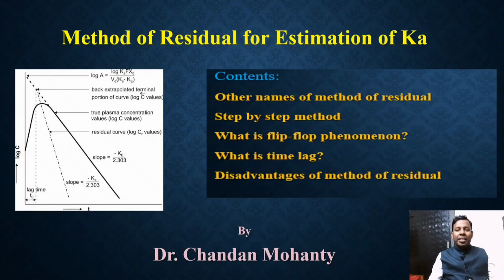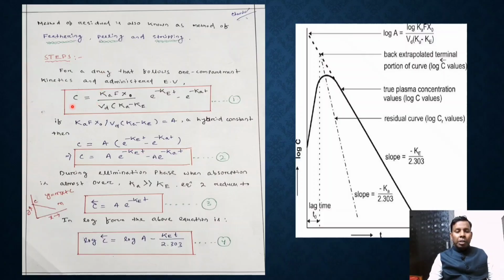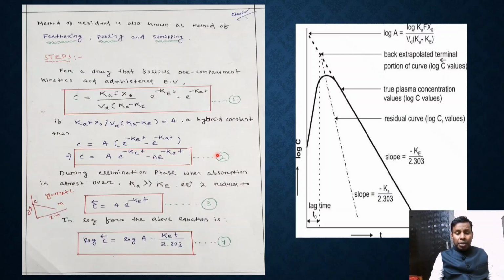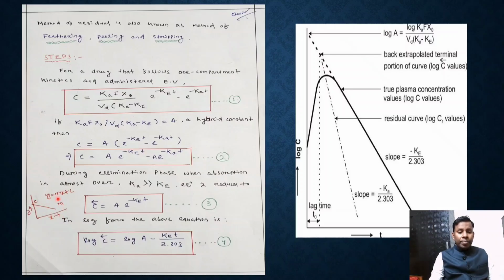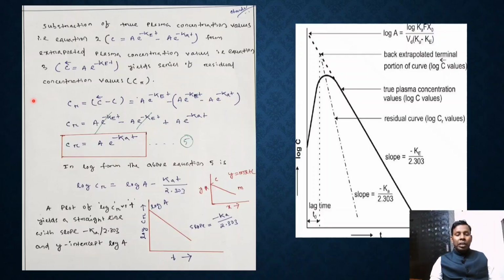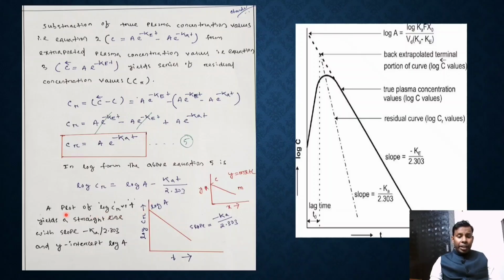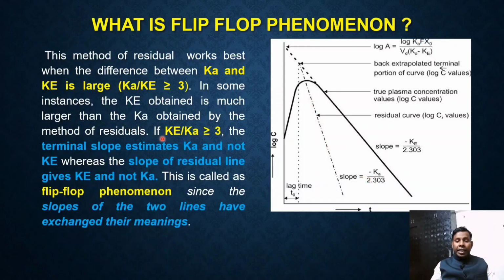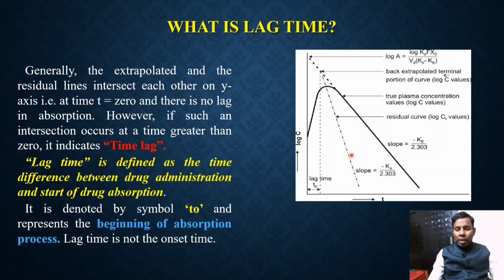Method of residual for Ka estimation । BPPK।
🎓 Welcome to Dr. CHANDAN MOHANTY CLASSES – 🎓 Biopharmaceutics & Pharmacokinetics (BPPK) | your destination for expert insights in Biopharmaceutics and Pharmacokinetics!

In this educational video, I explain the Method of Residuals, also known as the Feathering Method, used for estimating the absorption rate constant (Ka) from plasma concentration-time data following oral administration.

🔍 What You'll Learn:

The theoretical basis of the residual method

Step-by-step graphical procedure

What is Lag time?

Interpretation of residuals for Ka estimation

Flip-flop phenomenon

📌 Ideal for:
Pharm D IV year, B. Pharm VI Sem and M. Pharm I Sem students preparing for exams or research in pharmacokinetics.

📘 Prerequisites:
Basic knowledge of one-compartment model and first-order kinetics.